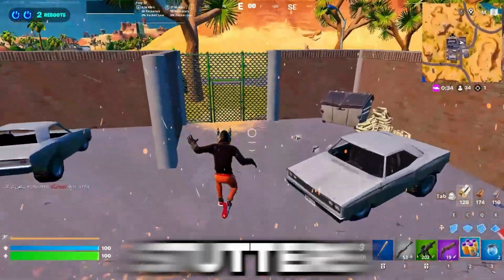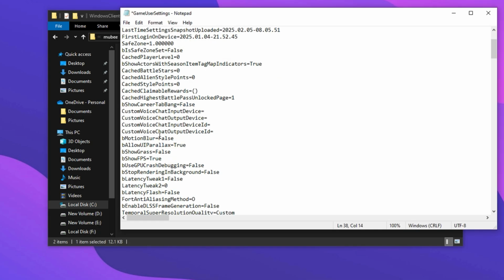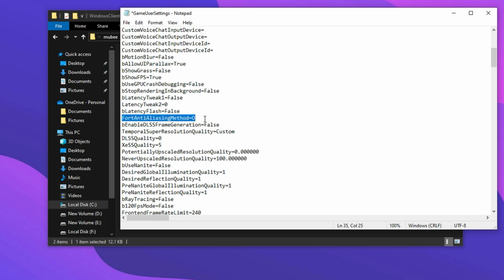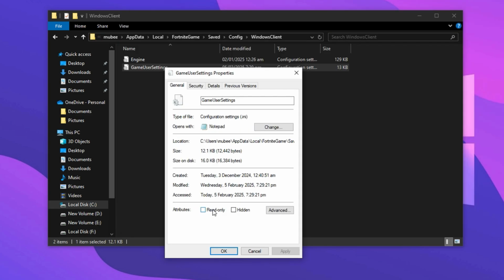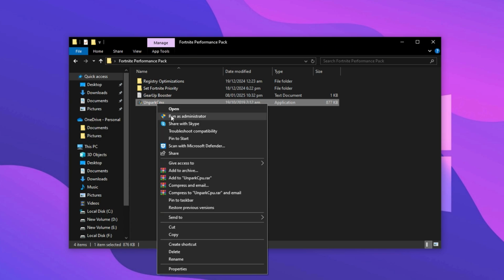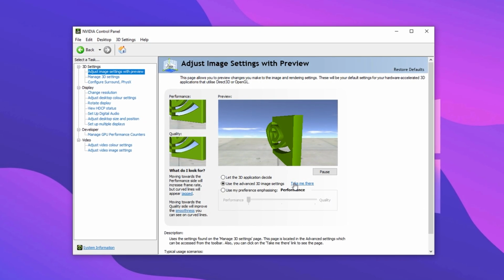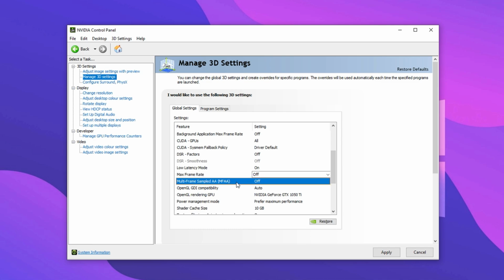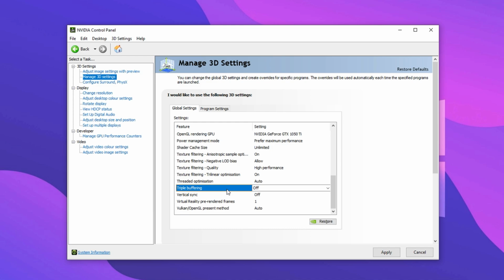The BEST Chapter 6 Game User Settings for FPS BOOST & ZERO INPUT DELAY (Fortnite Game Config)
Today I am going to be showing you The BEST Fortnite GameUserSettings / Game Config for an FPS BOOST in Fortnite New Season! I am showing you all new optimization settings in Fortnite Ranked to IMPROVE/INCREASE FPS, LOWER INPUT DELAY, AND STOP FPS DROPS & FORTNITE LAG.